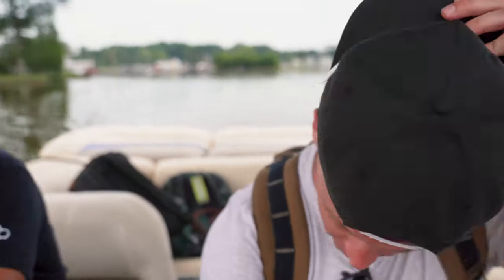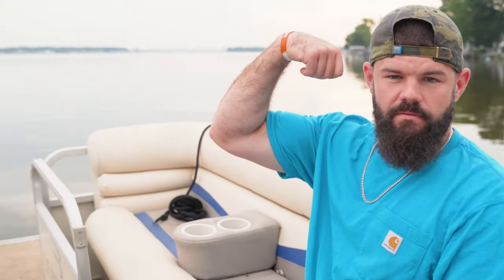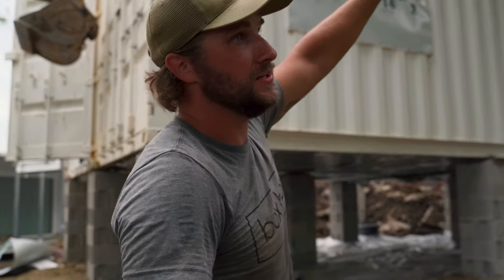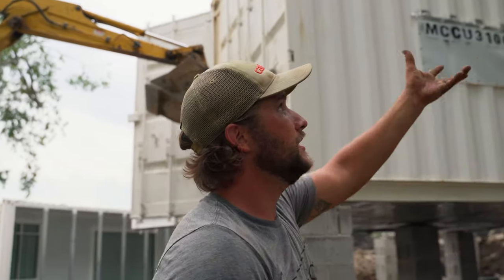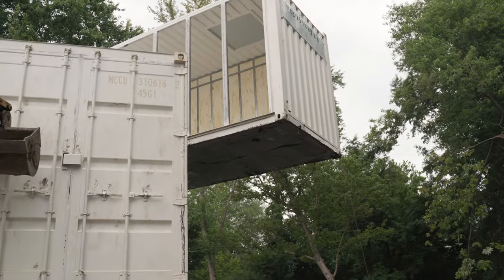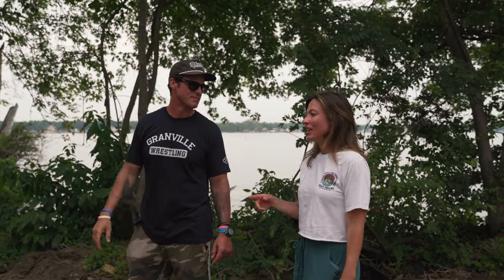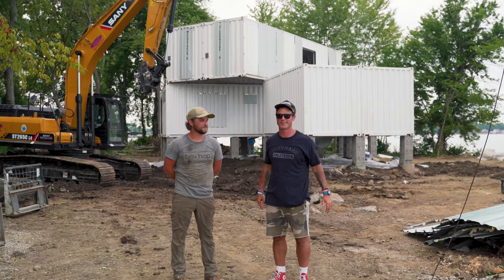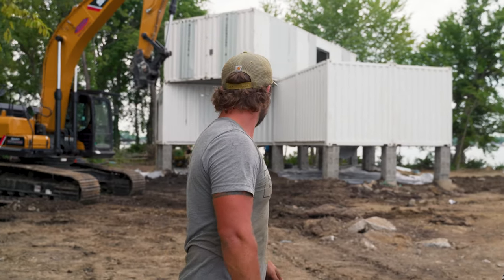From Containers to Home 🏝️ | Building Muscle Island VLOG #13